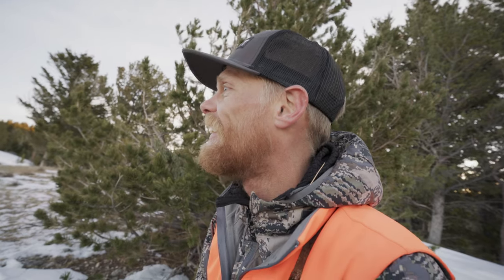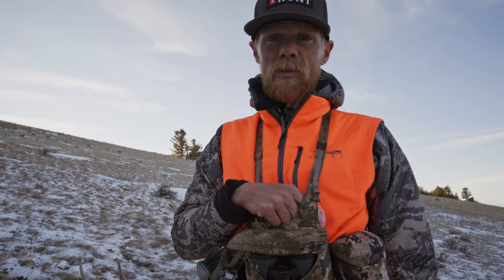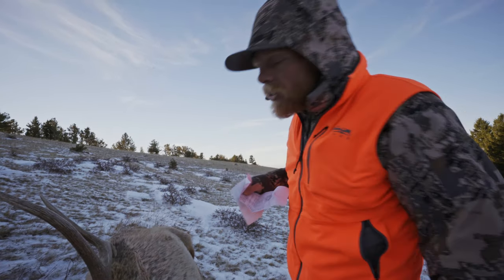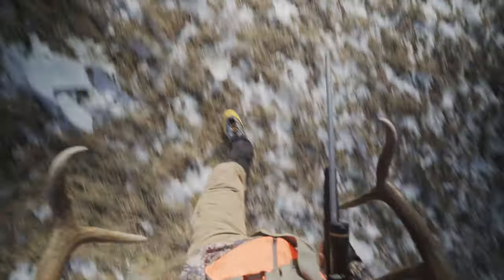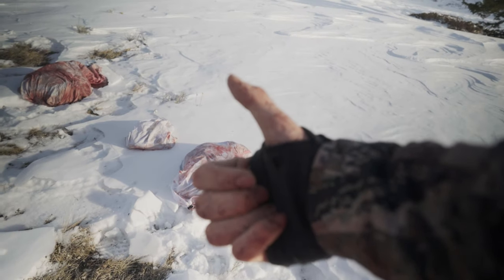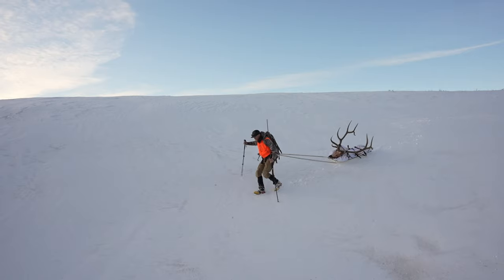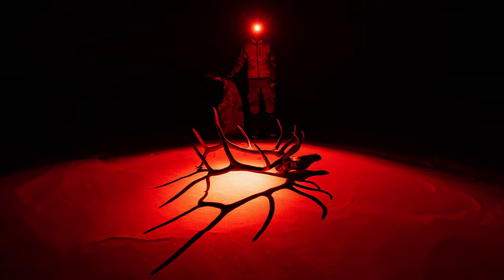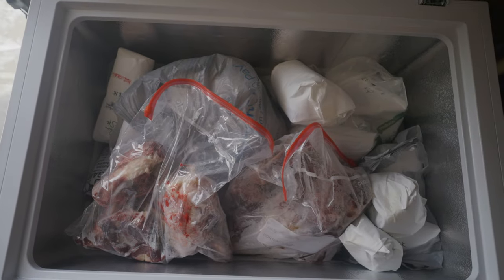Elk Packout with a PULK?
After nearly 20 days of elk hunting this fall it finally all comes together. This is that story. Photos by my wife Keren Zucker!

Outdoor Gear:

The ONLY way to carry your rifle - Slik Sling - save 10% w/code: Drake
Soto Windmaster Camp Stove (2.3oz) (Amazon)
Toaks 750ml Camp Pot (Amazon)
Butane Fuel Transfer Device (Amazon)
Thermarest Neoair Xtherm Sleeping Pad (Amazon)
Camp Pillow (Amazon)
Titan Straps (Amazon)
Permethrin Tick repellent Spray (Amazon)
La Sportiva Aequilbrium Boots (Amazon)
Microspikes (Amazon)
Satelite Communicator and SOS (Amazon)
Best. Binoculars. Period. (Amazon)

Camera Gear I use:

Sony Camera Body (Amazon)
Baddest Lens around (70-200) (Amazon)
Drone (legal everywhere!) (Amazon)
Gimbal (Amazon)
Shotgun Mic (Amazon)
Wireless Lav Mic (Amazon)
3x Sony battery charger + batteries (Amazon)
Zeiss Cleaning Wipes (Amazon)

Camera Carry System:

Cotton Carrier Skout - chest carry (Amazon)
Cotton Carrier Strap Shot - Backpack strap carry (Amazon)
Cotton Carrier Tripod Adapter Plate (Amazon)

Computer Gear:

Editing Macbook Pro Laptop (Amazon)
4TB SSD Portable Drive (Amazon)
8TB Desktop G Drive (Amazon)
Card Reader - CF Express A (Amazon)